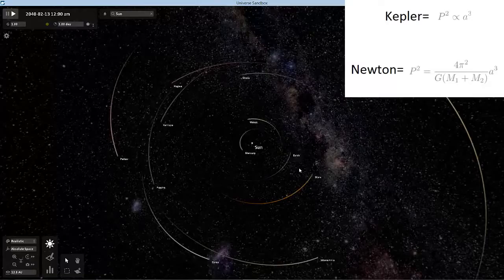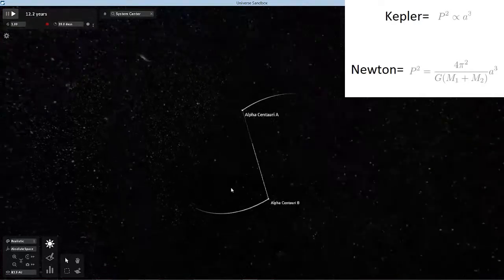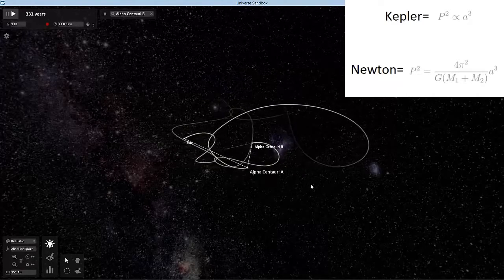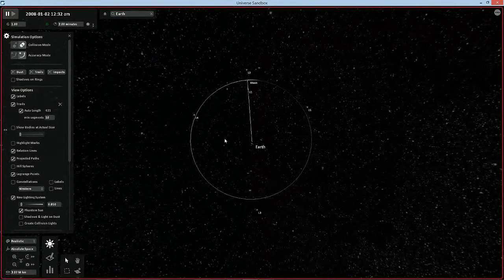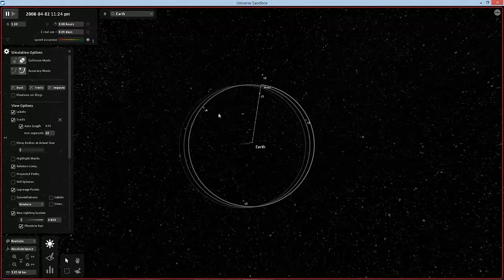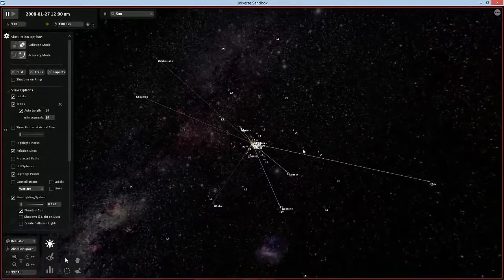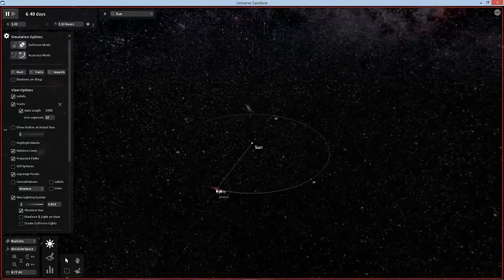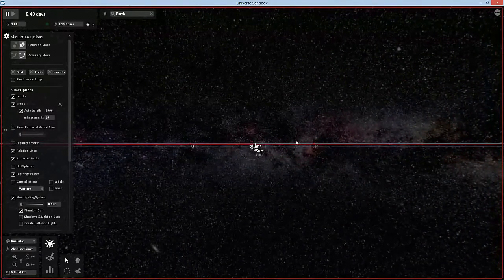Lagrange points and Newton vs Kepler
This video will get into Lagrange points and Newton vs Kepler laws.